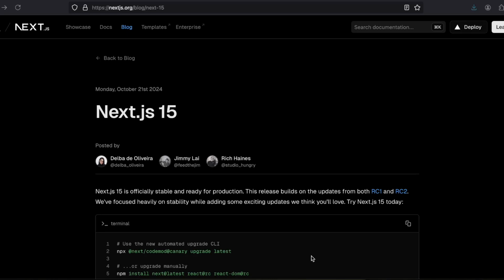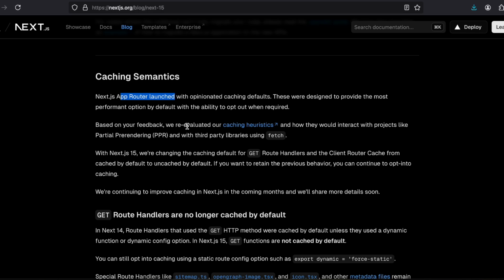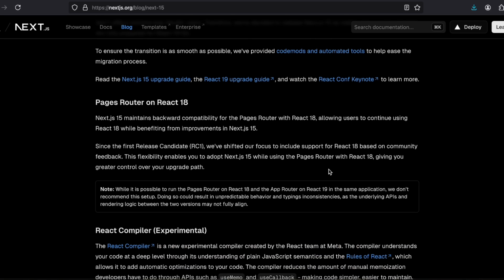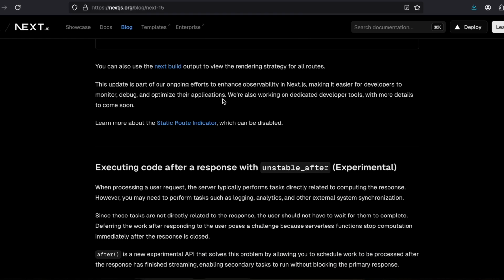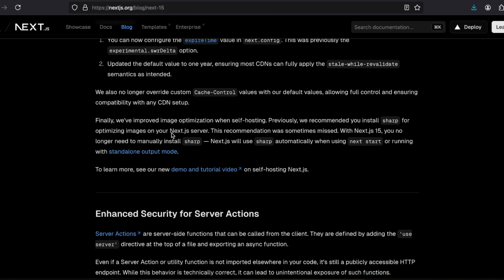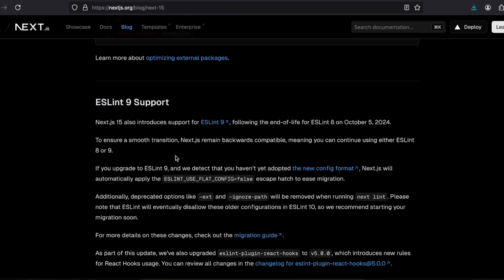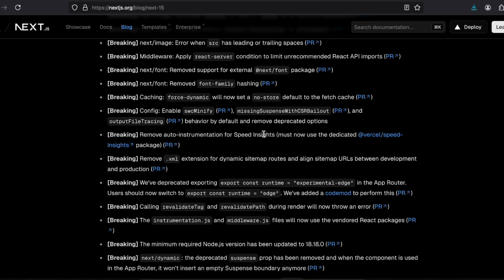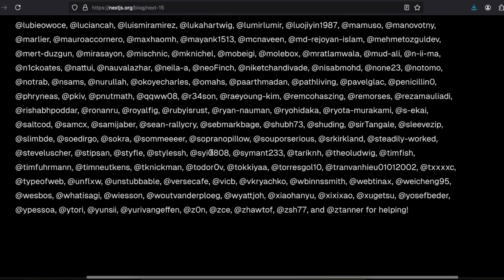NextJS 15 is here